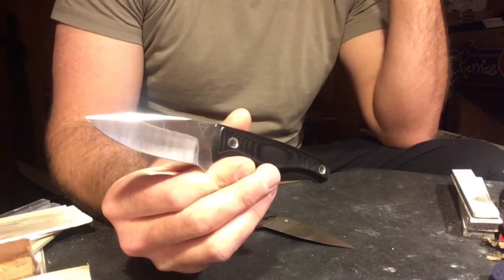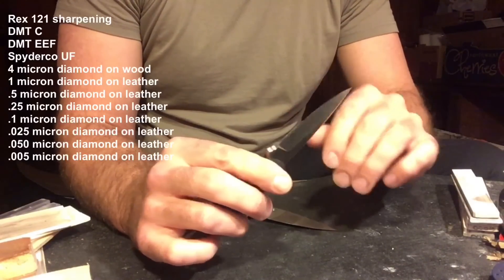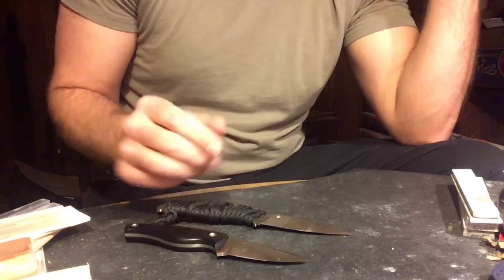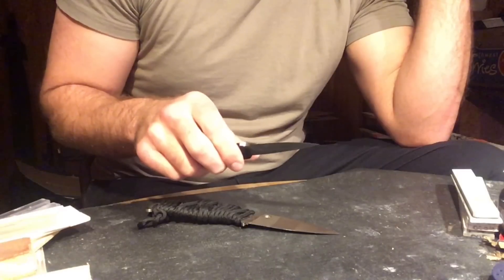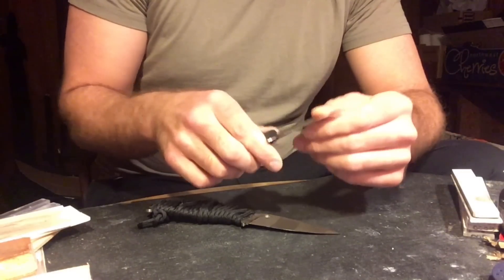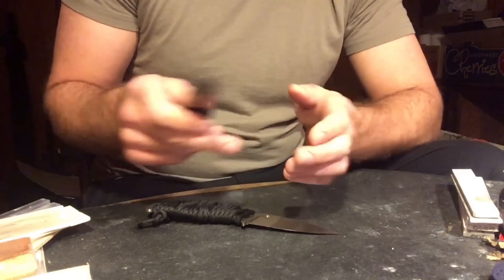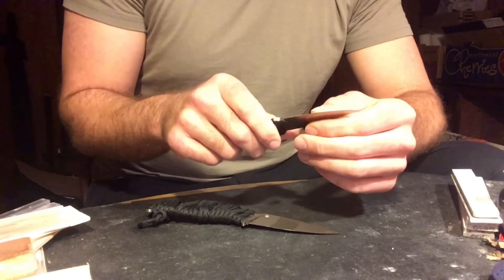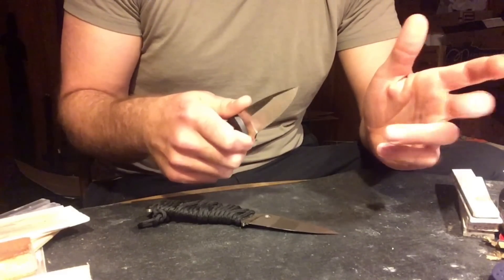Rex 121/Maxamet - edge retention comparison.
This video documents a series of edge retention tests between Rex 121 and Maxamet.  The video has discussion on the steels, sharpening the steels, and the results of the tests.